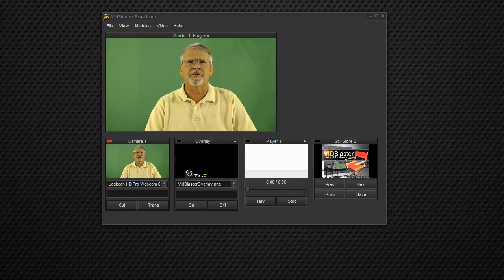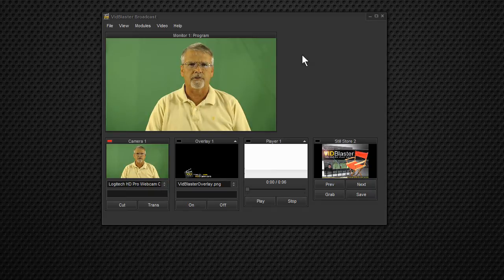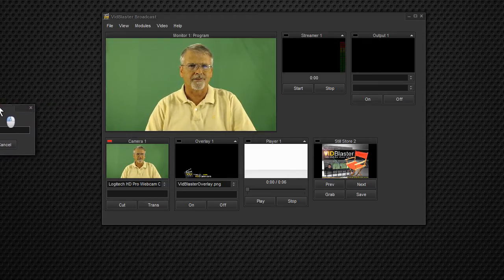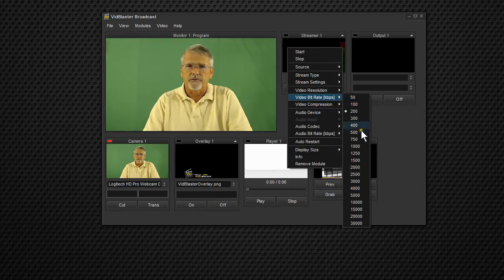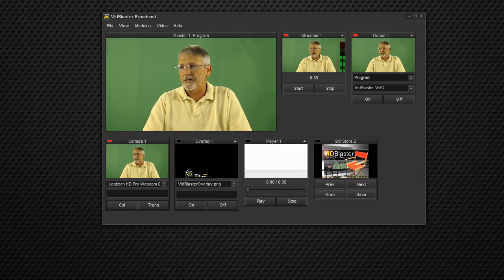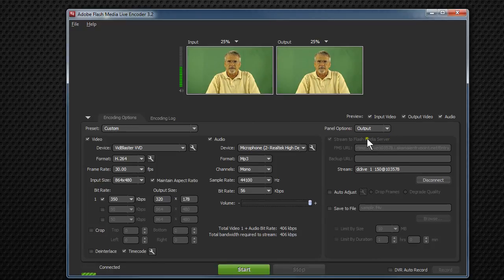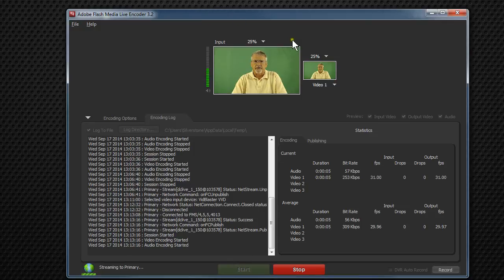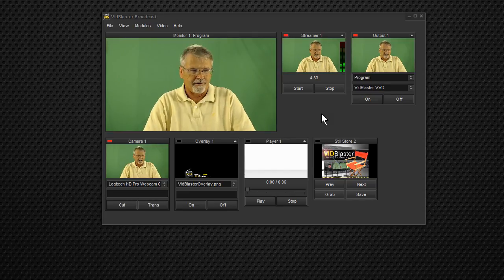VidBlaster Tutorial - Stream Two Streams - Oh Yeah!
VidBlaster is the easiest live streaming software to learn and use. In this short tutorial Tom Sinclair, That VidBlaster Guy!, shows how to stream to two different CDNs, or to stream two streams to the same CDN.

VidBlaster is amazing Live Video Production Software used all over the world for TV shows, Sports Events and Church Services. Join host Tom Sinclair as he unlocks the secrets and shows how video production experts use VidBlaster for their productions.

Like this video. Let us know!

Tune in live for That VidBlaster Guy! on Wednesdays starting at 3 pm ET, 8 UK. Tips & tricks to internet broadcasting from someone who's already made most all the mistakes!